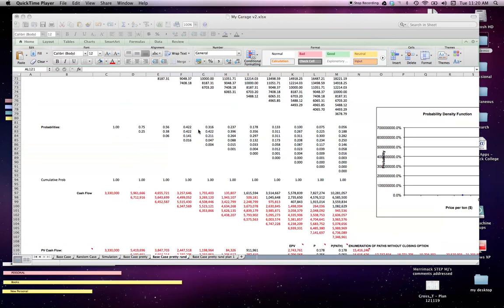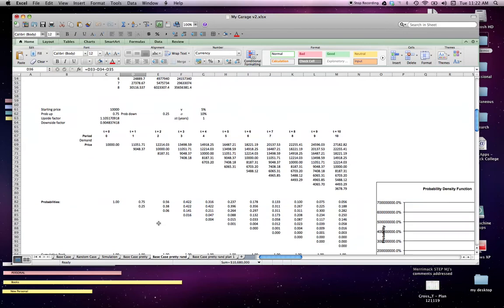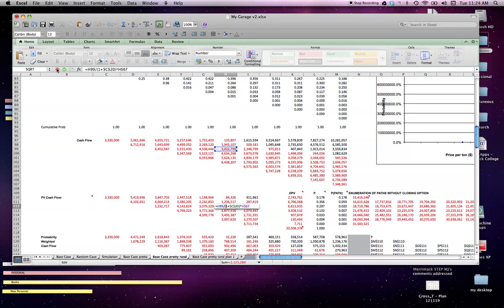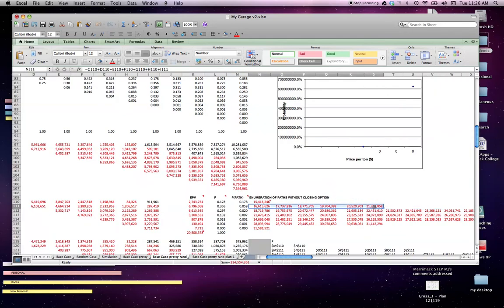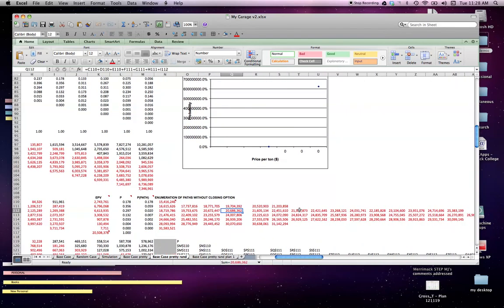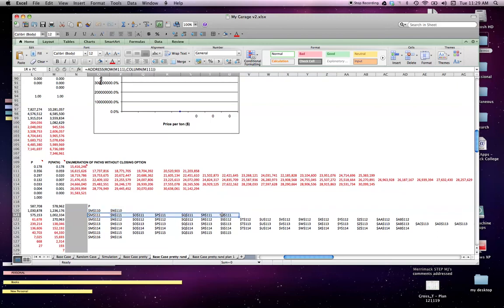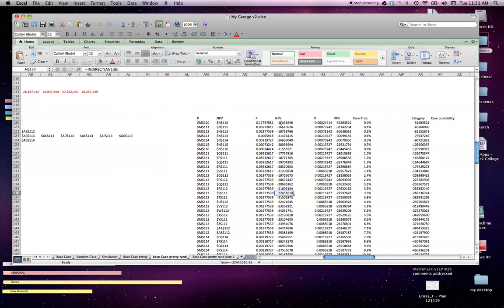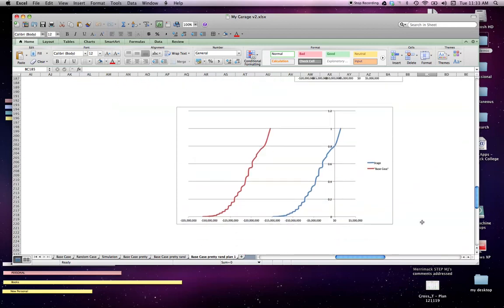Binomial Lattice part 2